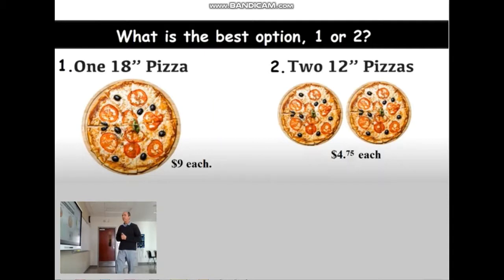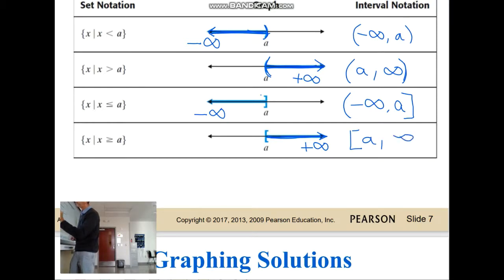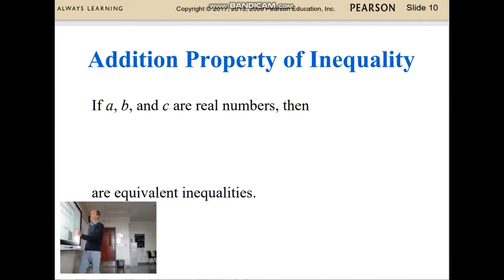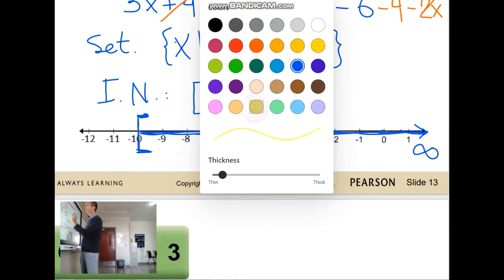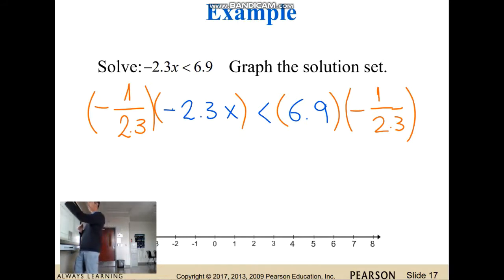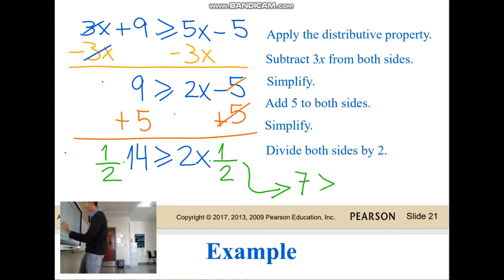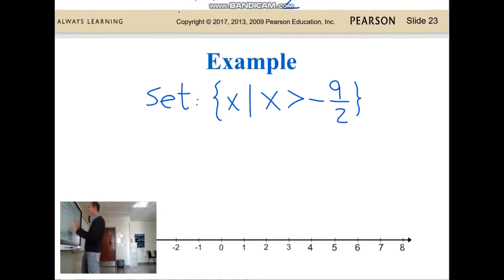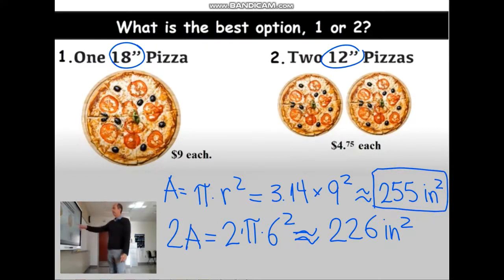MAT1033C Section 2.5 (old 2.4)